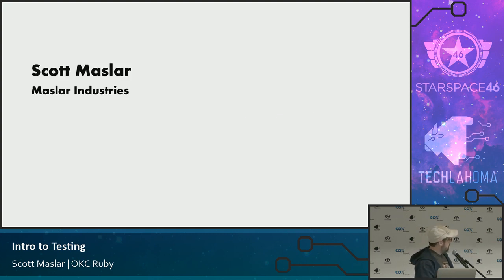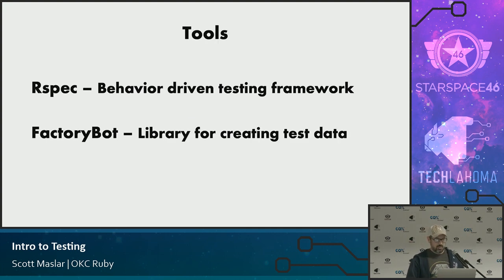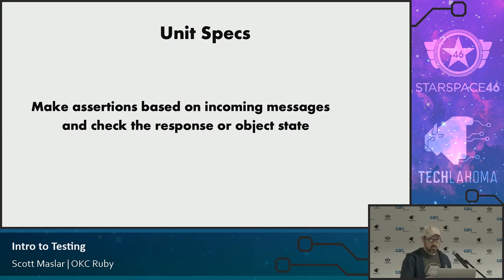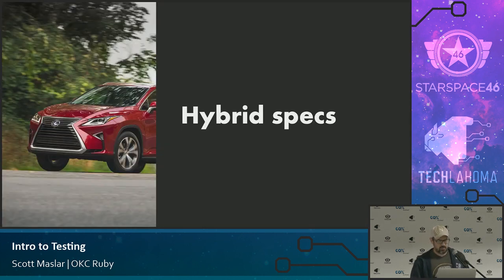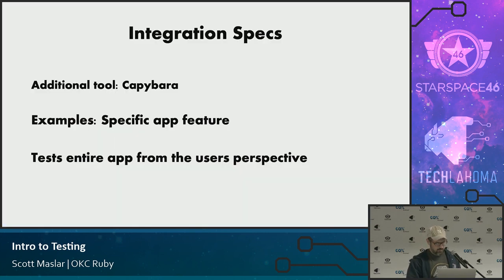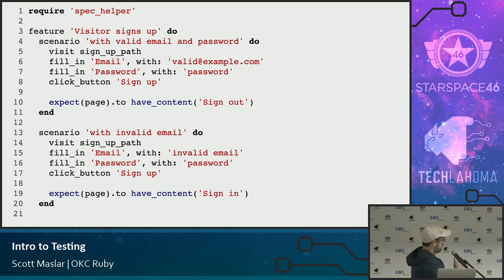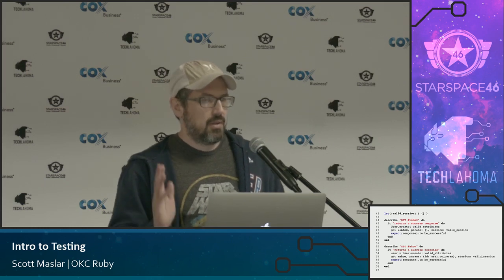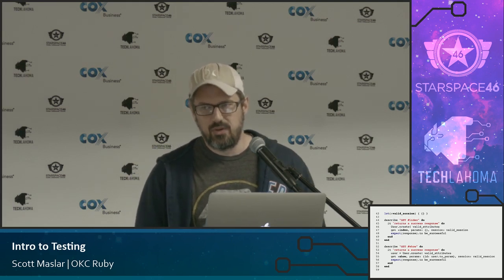Intro to Testing - Scott Maslar: OKC Ruby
Scott lays out the foundation of Unit, Hybrid and Integration testing in Rails.

- Unit tests are the fastest and integration tests are slowest.
- Because integration tests are time costly they should be done on the functionalities that are of the highest value.
- Once code coverage gets to 90%, the return on investment drops.